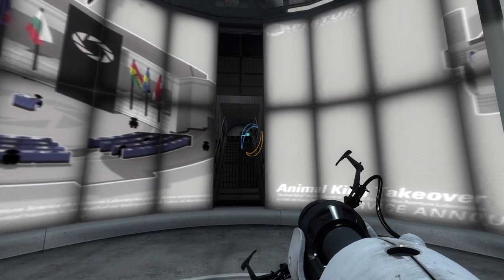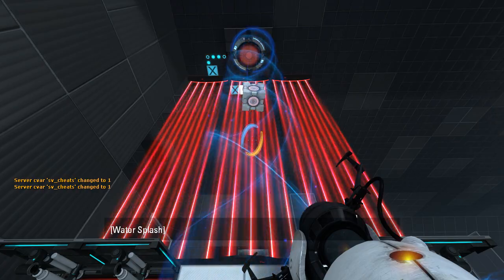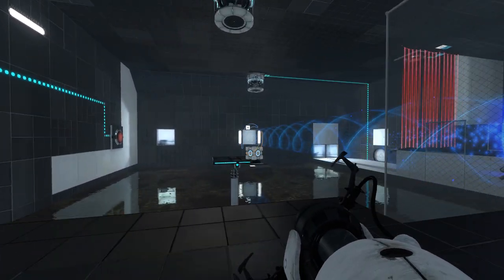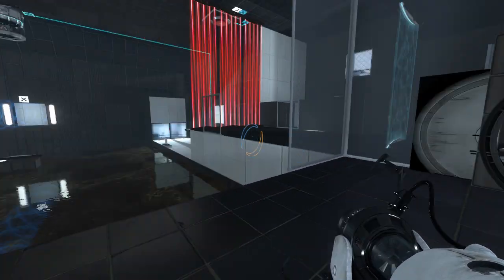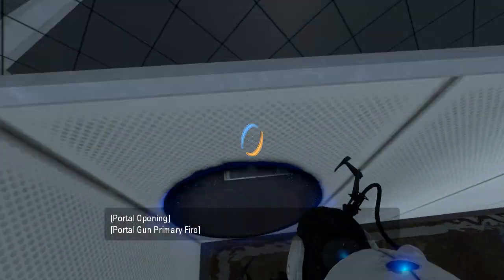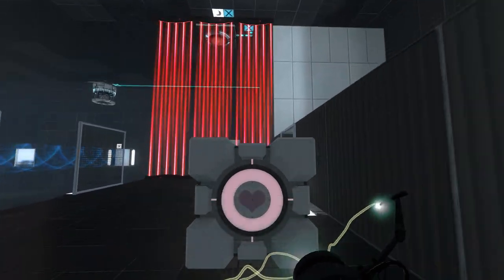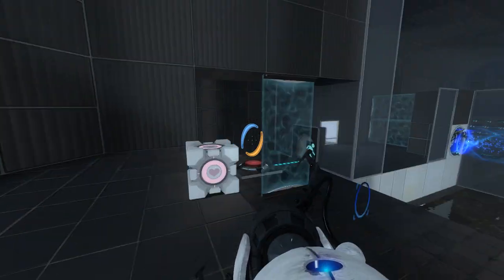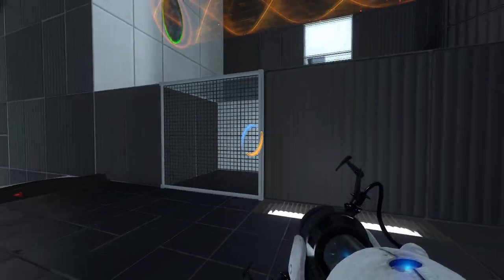Portal 2 PeTI - "Funnel Trap" by jbustter (replay)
Replay. I think it may still need to be fixed...